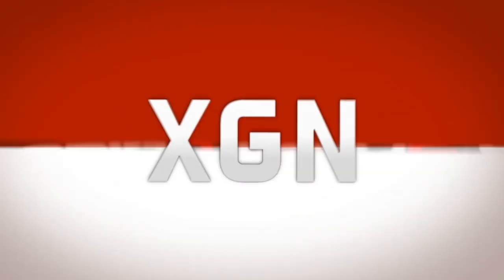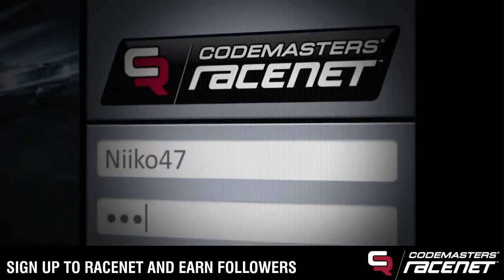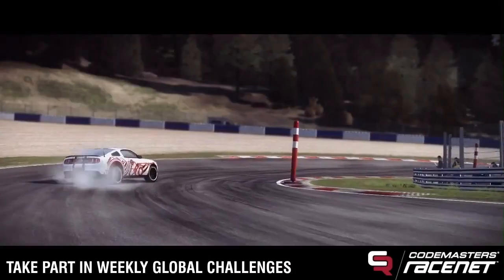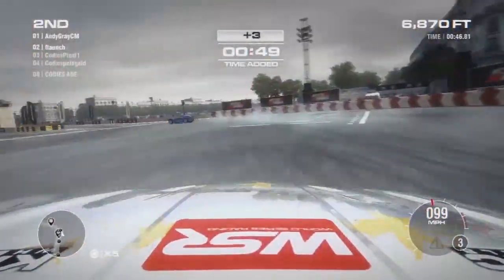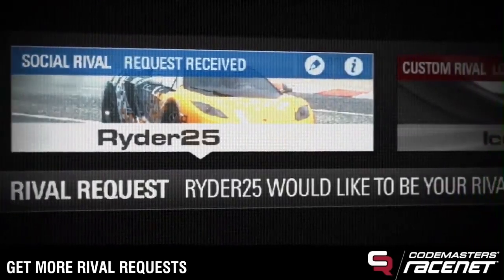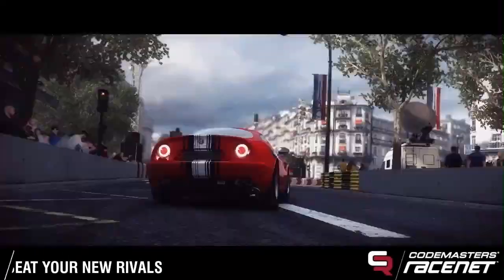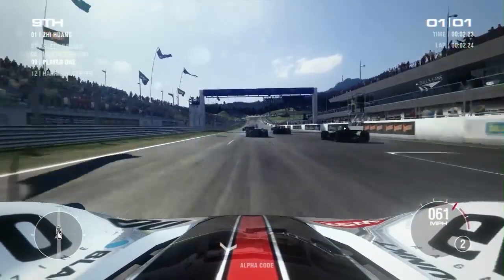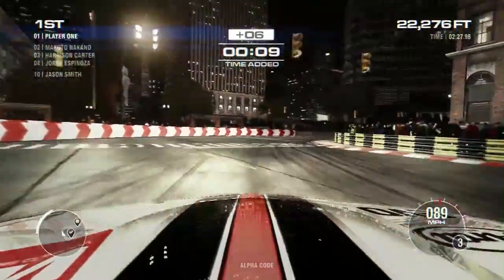XGN praat met game designer GRID 2 over RaceNet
Met GRID 2 wordt het RaceNet systeem van Codemasters volledig gelanceerd. XGN sprak met game designer Lee Roberts over dit nieuwe online systeem.